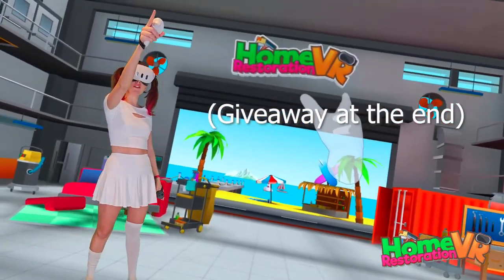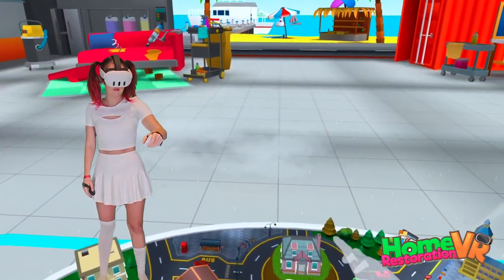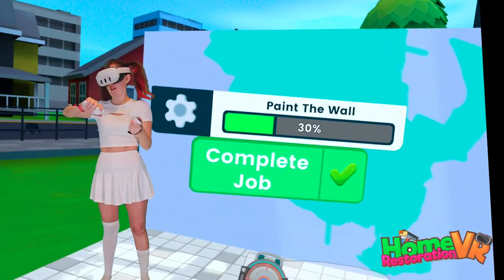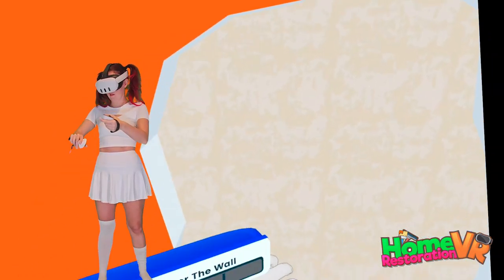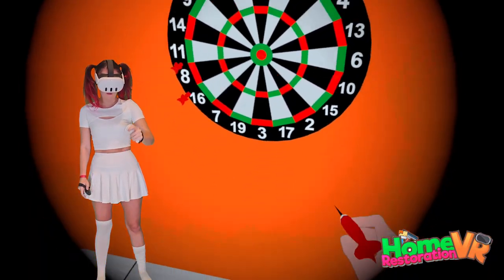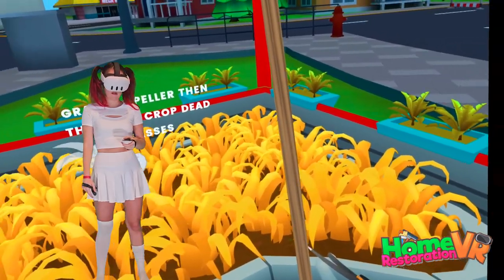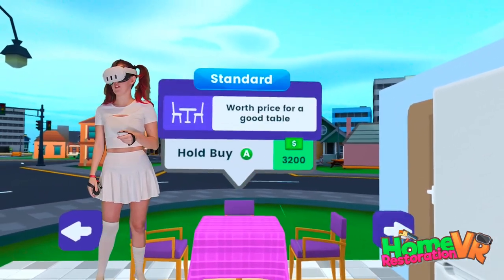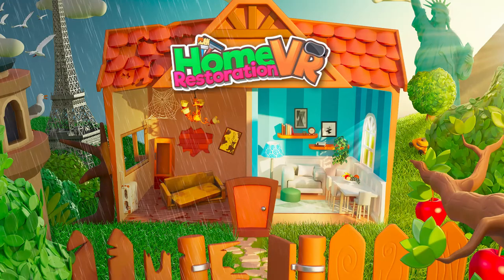Home Restoration VR. Meta Quest 3